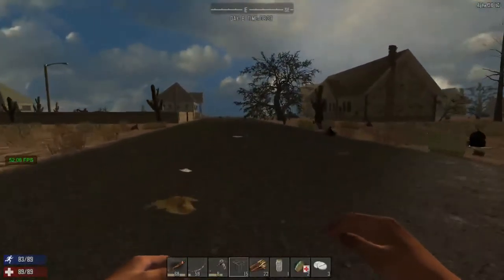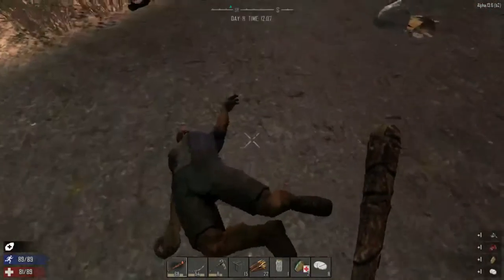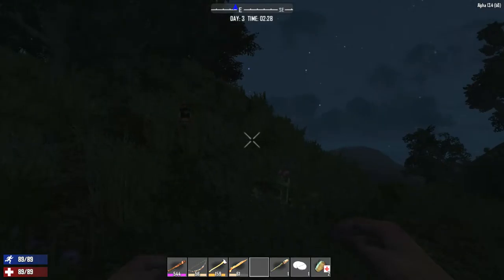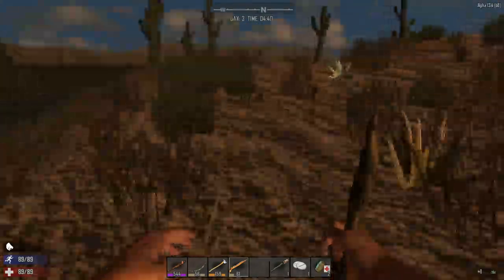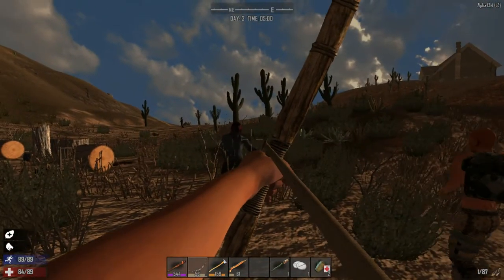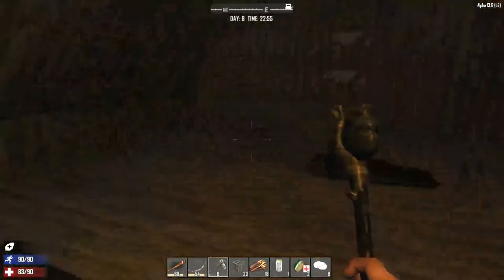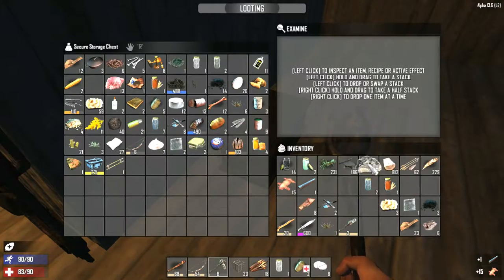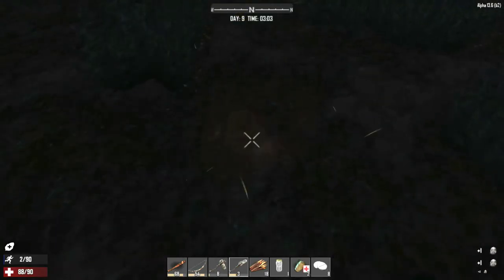7 Days To Die [Alpha 13] ~ Episode 8: Exploring The Desert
Here you'll find some multiplayer footage with Lushable Echo. As well as some singleplayer footage at the beginning and end of the video.

- Sharlenwar
Singleplayer Footage: Jan 17th, 2016
Multiplayer Footage: Dec 20th, 2015

7 Days to Die development was launched following a successful Kickstarter campaign in August 2013, demonstrating the initial prototype. Joining us in early access now will help support the cause and ensure continued expansion of the development team, their efforts and the planning and addition of even more features and depth eagerly awaited by fans.